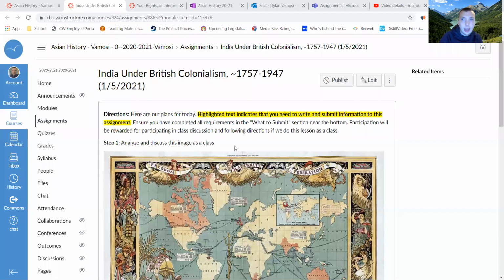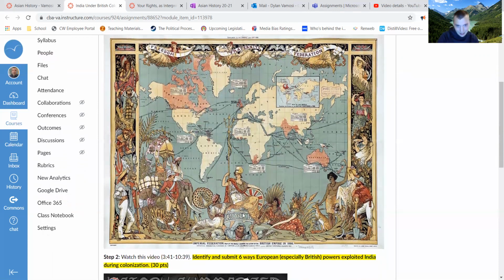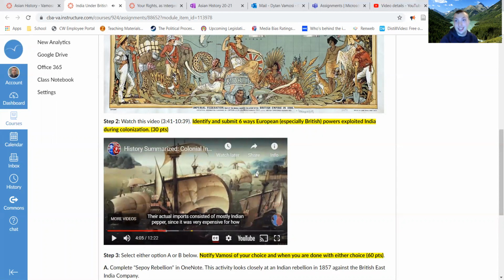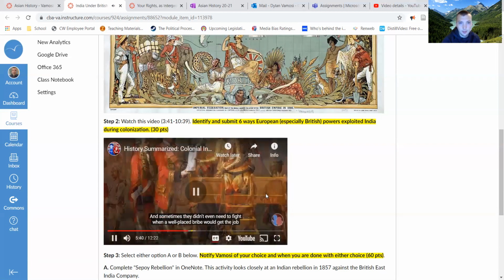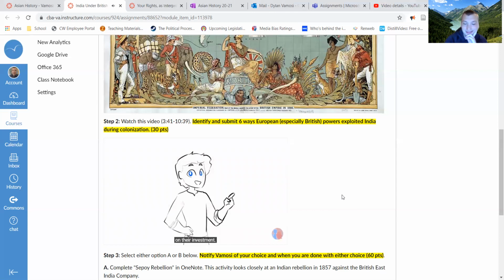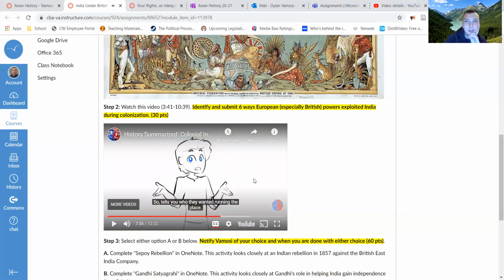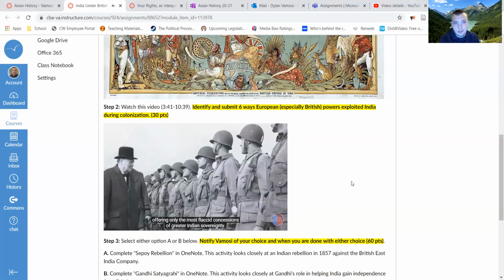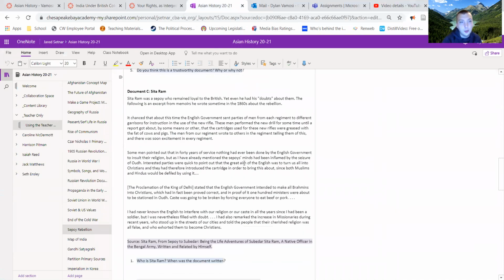India Under British Colonialism